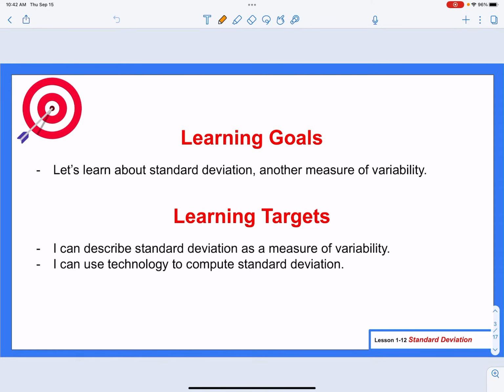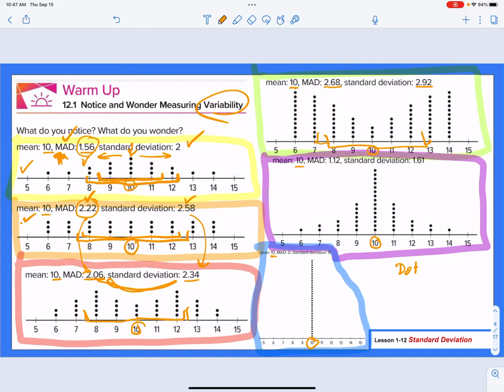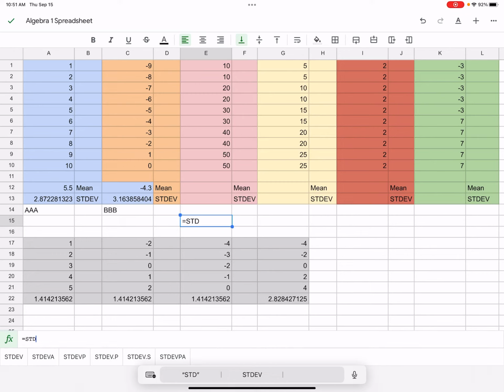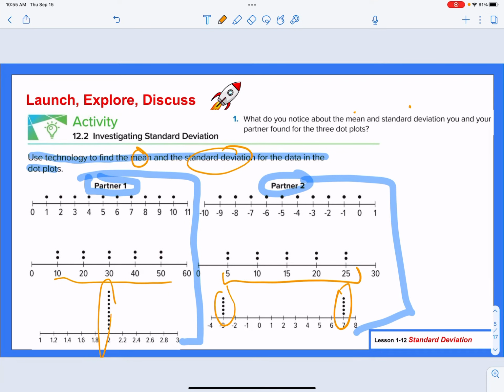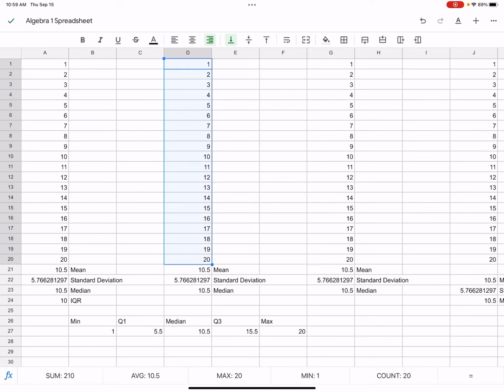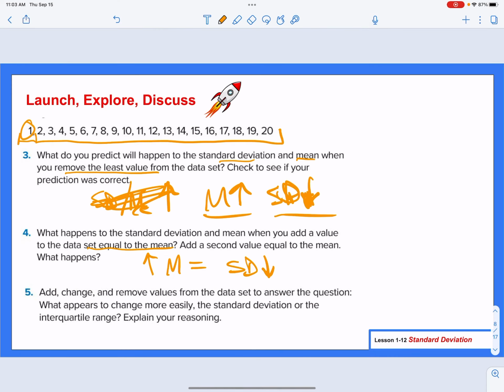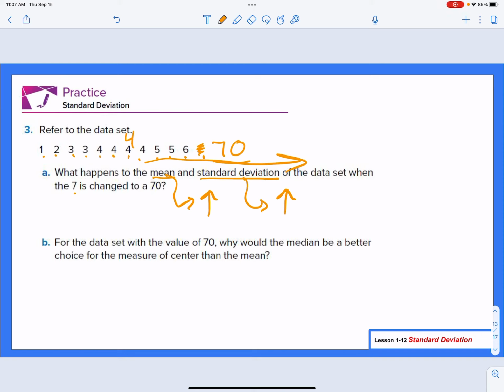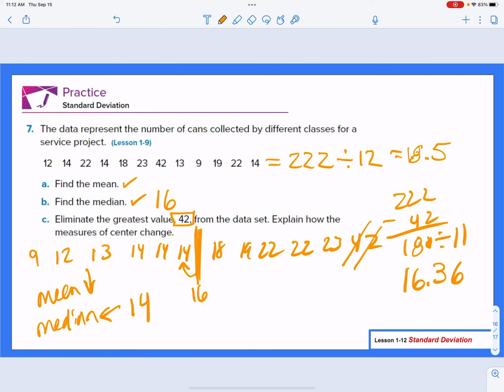Algebra 1 Unit 1 Lesson 12 - Mr. Morgan’s Math Help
Lesson 12 - Standard Deviation

The videos on this site were initiated in 2018, beginning with the 6-8 grade curriculum.  Since then, Illustrative Mathematics has developed a high school curriculum which provides the content for this current playlist. The intent is not to provide answers for students, but to instead provide a resource for students to check their thinking and confirm their understanding so they can come prepared for the next lesson with good questions. While "homework" solutions are often provided, students are encouraged to work on the solutions prior to reviewing the videos.  Students frequently miss class for a variety of reasons (illness, school activities, athletic competitions), so the hope is that these videos serve to keep kids on track with their math course.

The math content shown in these videos was developed and authored by Illustrative Mathematics® and is licensed under the Creative Commons Attribution 4.0 International License (CC BY 4.0). Adaptations and updates to IM are copyright by Illustrative Mathematics, and are licensed under the Creative Commons Attribution 4.0 International License (CC BY 4.0). IM® Math is available at IM.Kendall Hunt .